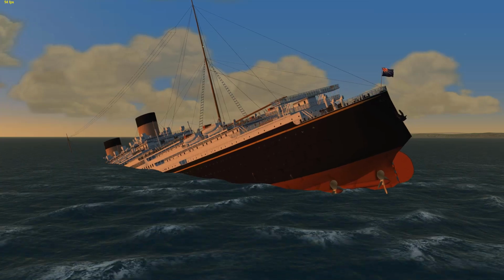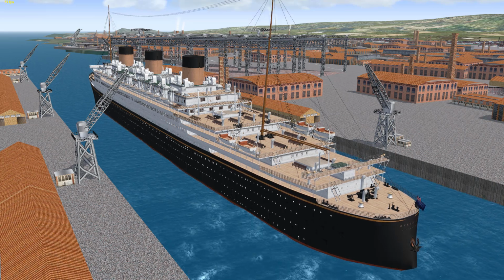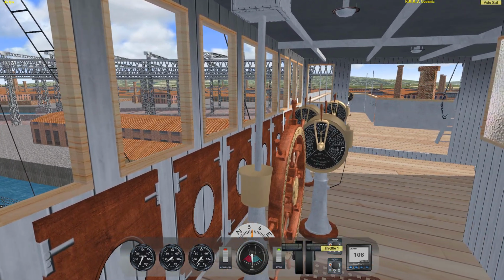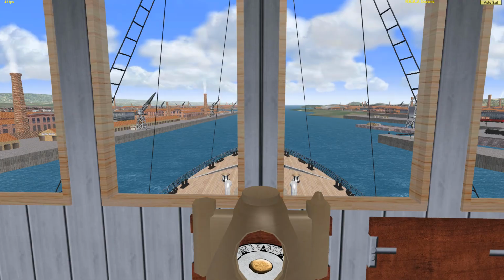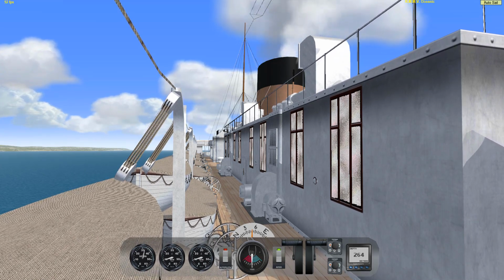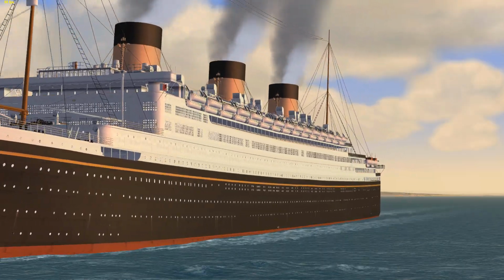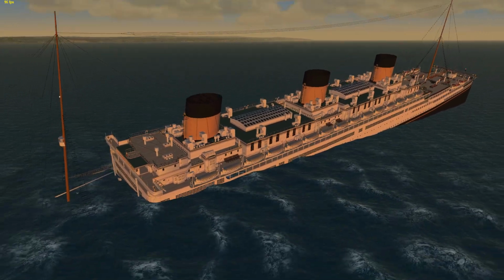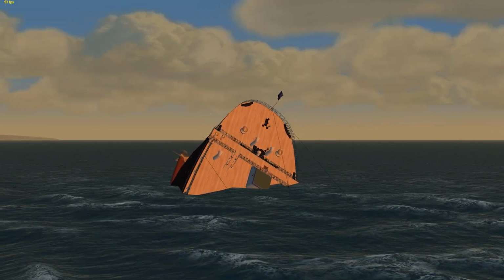Oceanic III | Vehicle Simulator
In today's video I return to Vehicle Simulator to check out the Oceanic III and sink it in game!

Intro by Ozzers Oz